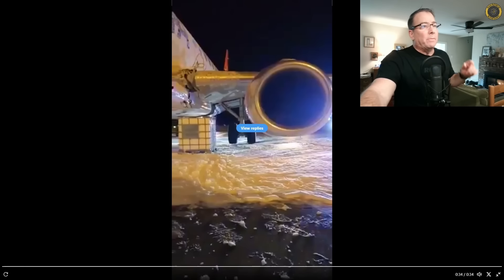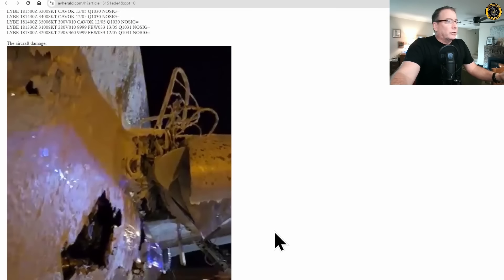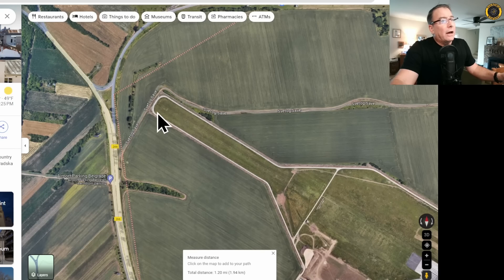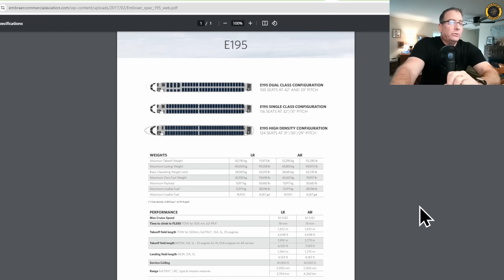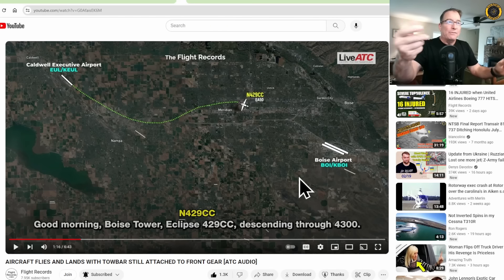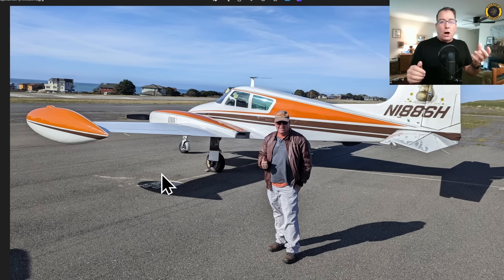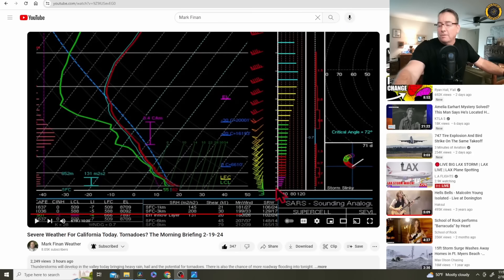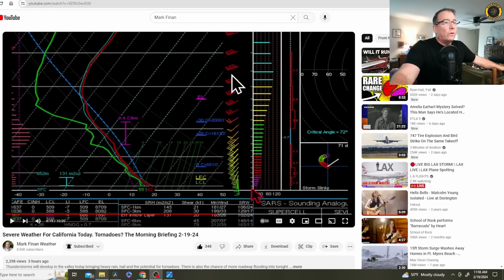Marathon Airlines E-195 Serbia Intersection Takeoff/Eclipse Jet Towbar. 19 Feb 24